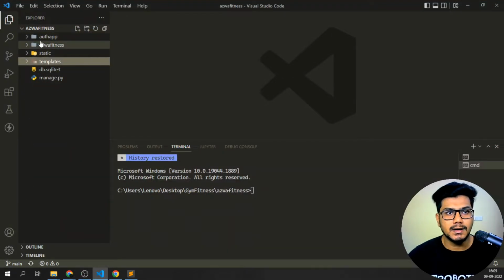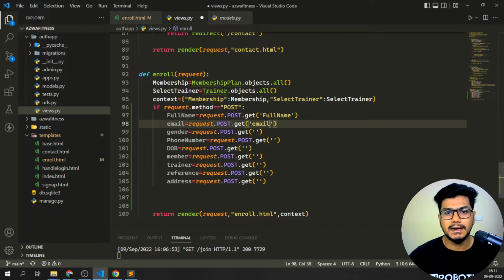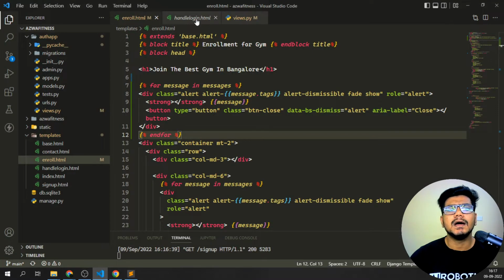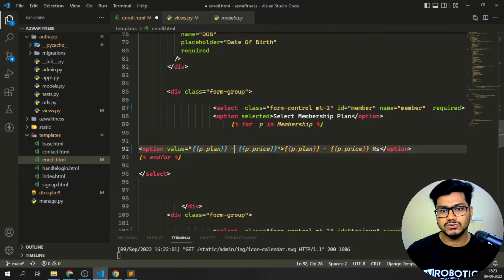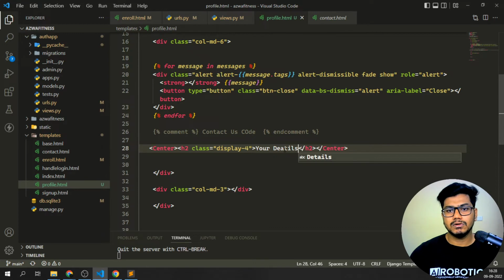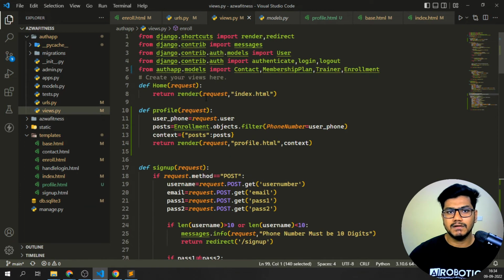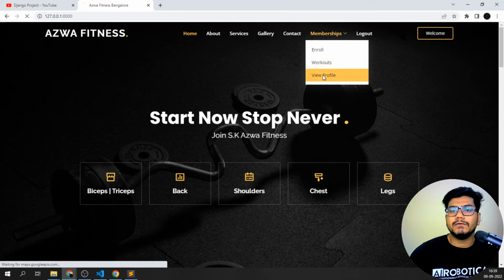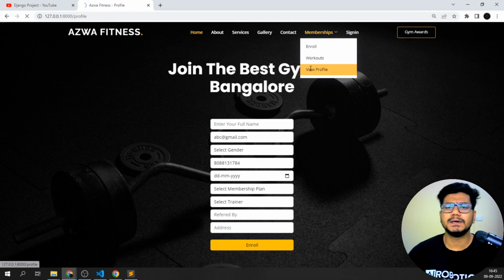4. Django Backend Views On Enrollment and Profile Page details | Gym Project